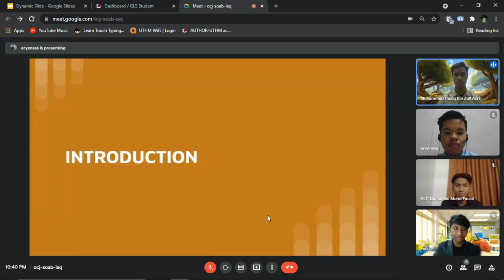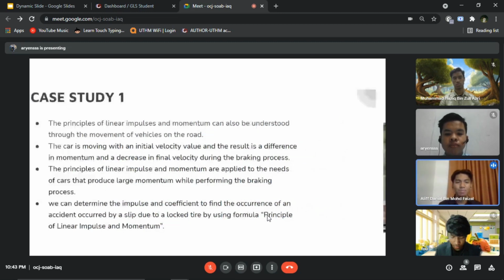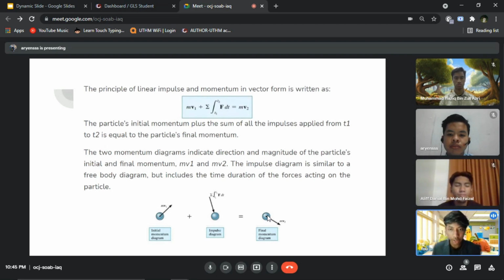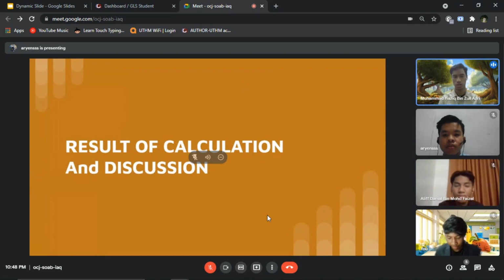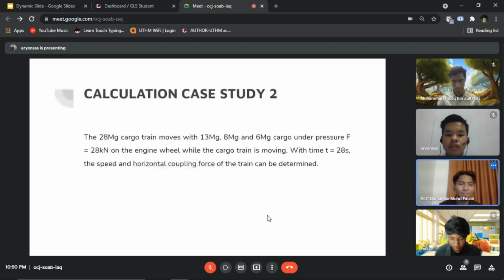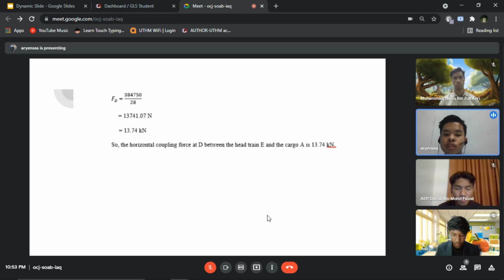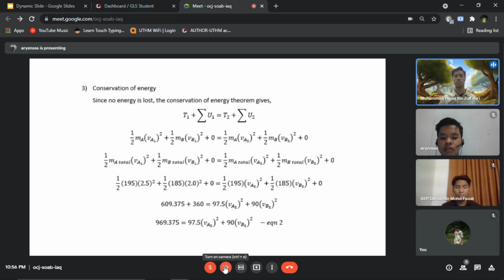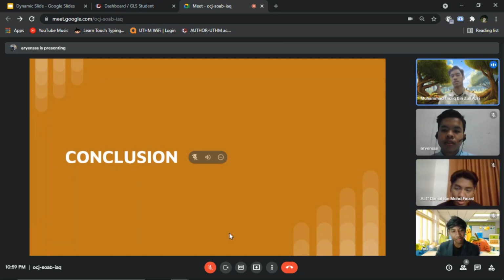Recording Dynamics presentation Group 4 Section 5 UTHM